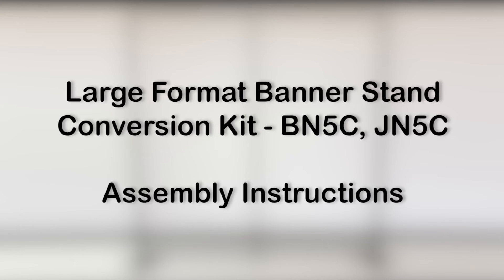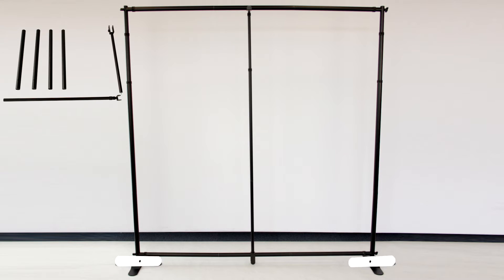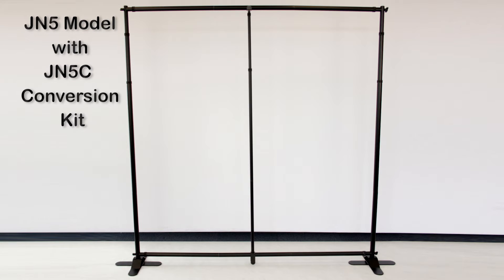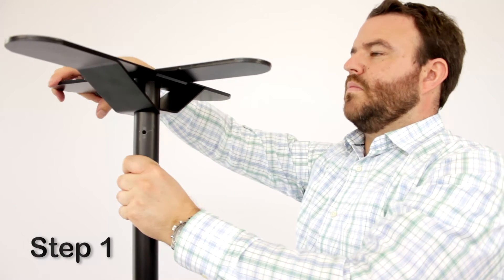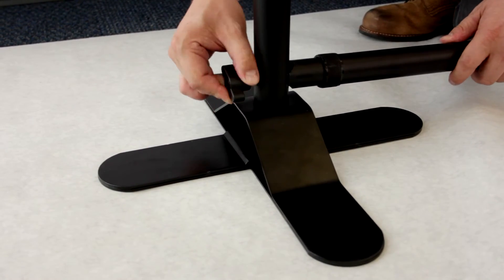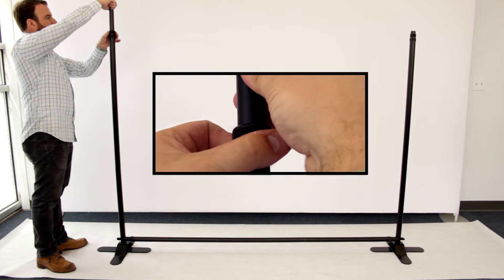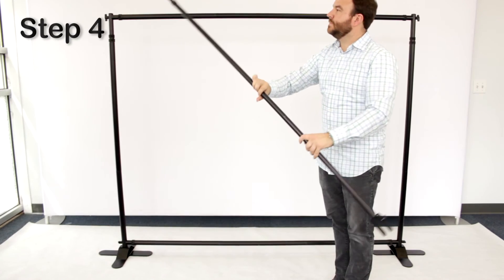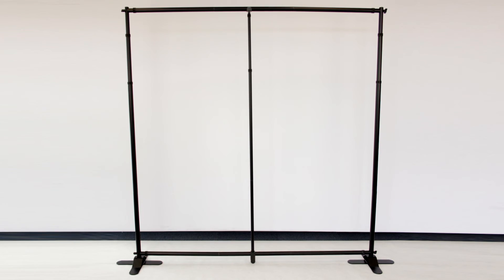Conversion Kit BN5C, JN5C for Large Format Banner Stand - Assembly Instruction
Assembly instructions for the Large and Grand Format Banner Stand Conversion Kit.

Applicable Conversion Kit (Model #) for Banner Stand (Model #)

BN5C1-S for BN5-S
BN5C1-B for BN5-B
BN5C2-S for BN5-S
BN5C2-B for BN5-B
JN5C1-S for JN5-S
JN5C1-B for JN5-B
JN5C2-S for JN5-S
JN5C2-B for JN5-B

Here you see a JN5 Banner Stand with the JN5C Conversion Kit.  The highlighted areas show where the Conversion Kit parts will be installed.

The Conversion Kit Base Plates will be crisscrossed with the JN5 Bridge Bases.

The two tubes with the holes at the bottom are the Conversion Uprights, and the other two are the Conversion Crossbars.
The remaining sections are the center support.

If you are installing the Conversion Kit on an existing JN5 or BN5 Banner Stand, you will need to first disassemble the unit completely, before proceeding with the instructions.

Let’s begin the assembly.

Step 1: Crisscross the Conversion Base Plate with the Bridge Base, then connect the bottom of the Conversion Upright to the Base Assembly using the Phillips screw provided.
Be sure to align the Bridge, perpendicular to the upright hole.

Step 2: Attach the Telescopic Upright to the Conversion upright.

Step 3: Assemble the crossbars by placing the Conversion Crossbar tube in between the two notched sections, then connect the crossbars to the Upright Assemblies using the threaded knobs provided.
Note that the graphic must be installed over the crossbars before connecting to the second Upright Assembly.
Before connecting the top Crossbar, raise the upright slightly so that the crossbar holes will be visible. To achieve this, simply rotate the upright collar a quarter turn counterclockwise to loosen, then a quarter turn clockwise to lock the upright position.
Once again, the graphic must be installed over the crossbars before connecting to the second Upright Assembly.

Step 4: Assemble the Center Support and place it in between the crossbars. Secure the support to the bottom crossbar using the attached knob. Then rotate the collar a quarter turn counterclockwise and raise the upright to cradle and support the upper crossbar. Rotate the collar a quarter turn clockwise to lock the position.

Your converted Banner Stand is complete!!